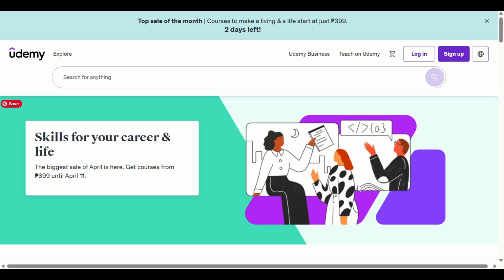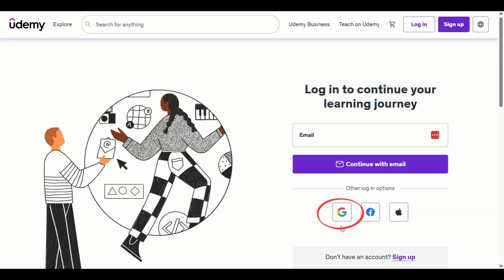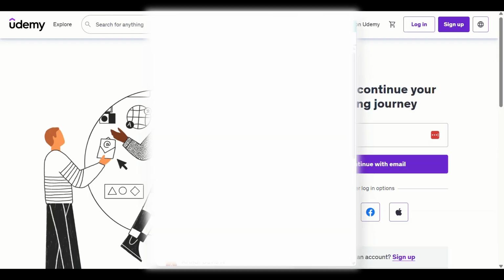How to Login to Udemy Without OTP | Easy GUIDE 2025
How to Login to Udemy Without OTP | Easy guide OTP 2025

Tired of entering OTPs every time you log into Udemy? This step-by-step guide shows you how to login to Udemy without OTP easily in 2025. Learn how to use email-password login, trusted devices, and update your security settings to skip OTP verification for faster, smoother access to your courses.